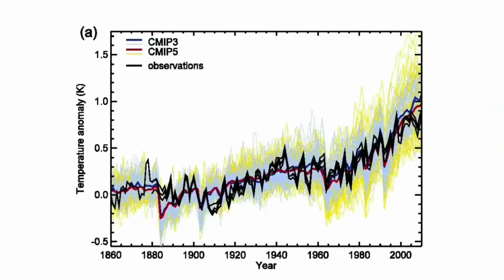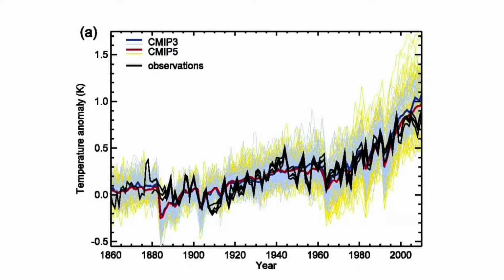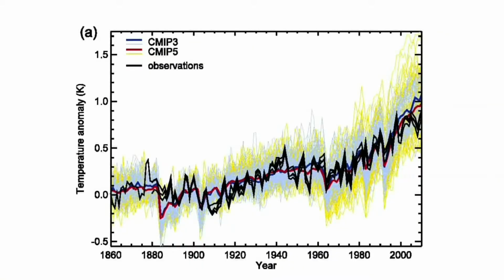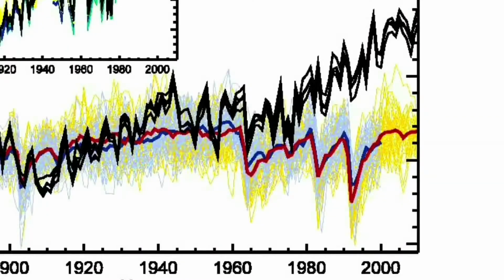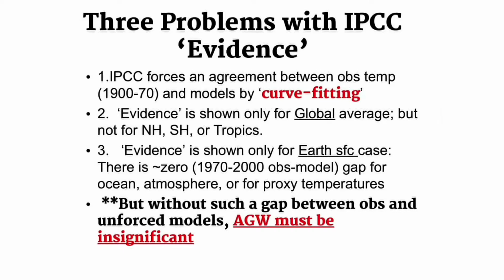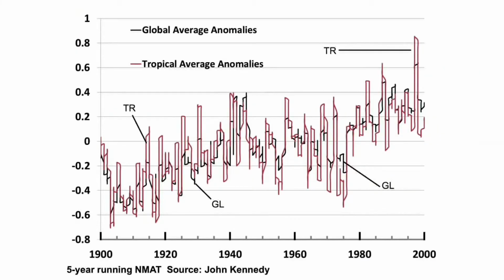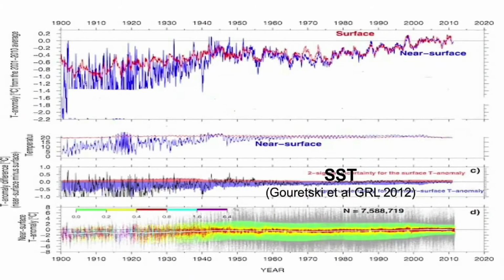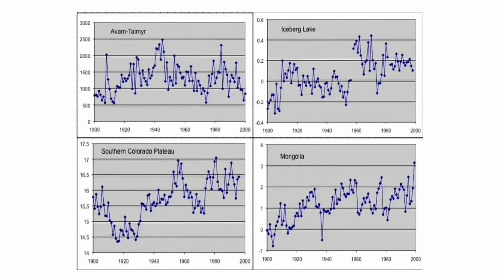The redundancy of CO2 regulation in South Africa - Part 2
This channel is dedicated to fill the massive void left by South Africa’s pathetic media.

South Africa contributes around 1.1% to global human CO2 emissions. Yet we are facing extreme regulations with even more extreme fines and penalties, through various pieces of ‘mitigation’ legislation, that focus on virtually nothing but CO2. Although these laws/regulations will have virtually ZERO impact on global emissions, they will have devastating effects on our already fragile economy.

This video is to encourage South Africans to comment on and challenge a pending climate change bill that establishes a framework for future “mitigation” laws and regulations. These future laws/regulations are already in the pipeline and we have a pretty good idea of what they will look like. They are unnecessary, will not influence climate change at all, and will destroy our economy.

“How do human CO2 emissions compare to natural CO2 emissions”

“South Africa and the G20: where do we stand on Greenhouse Gas emissions”

“How SA’s new carbon tax will affect petrol and electricity prices”